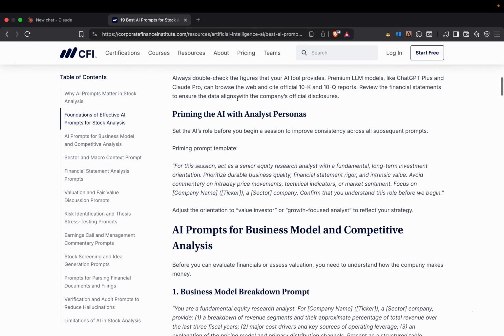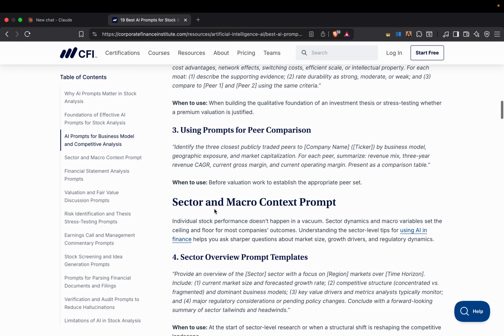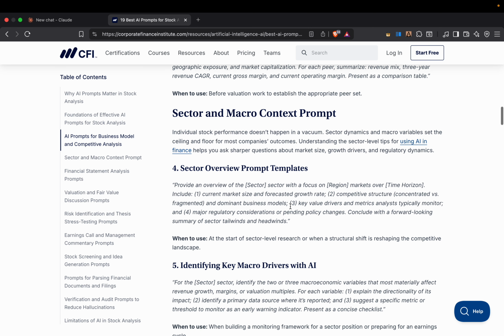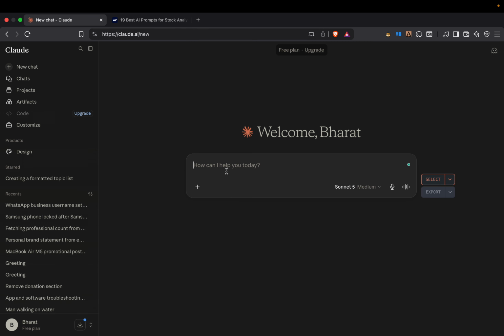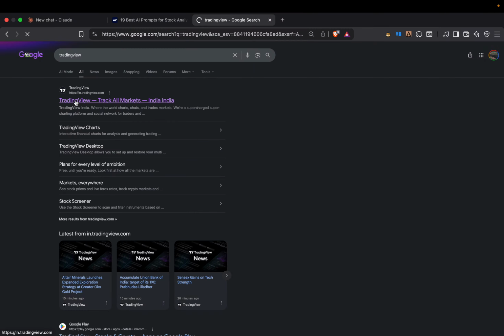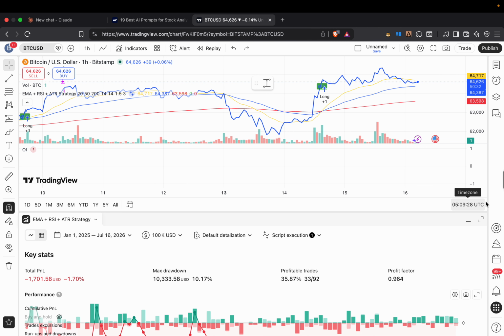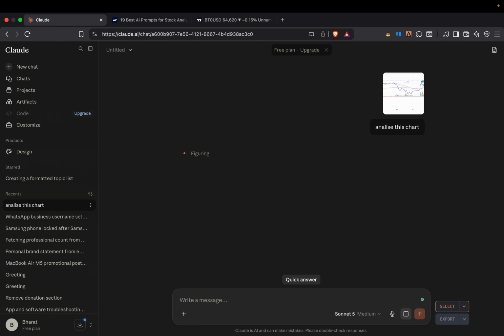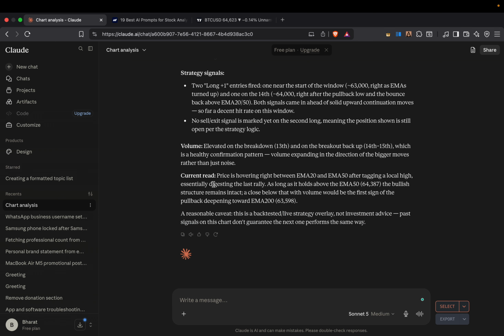How to Use Claude Sonnet to Analyze Stocks - AI Stock Analysis Tutorial (2026 Step by Step Guide)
Master stock analysis using Claude Sonnet with our detailed 2026 tutorial. Learn step-by-step techniques to make informed investment decisions.